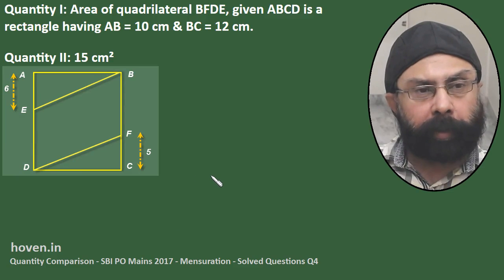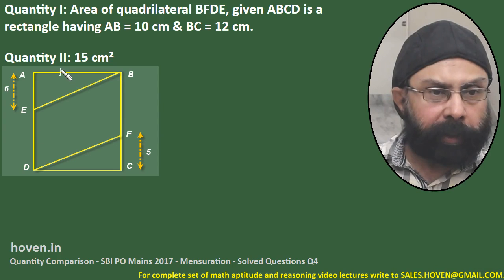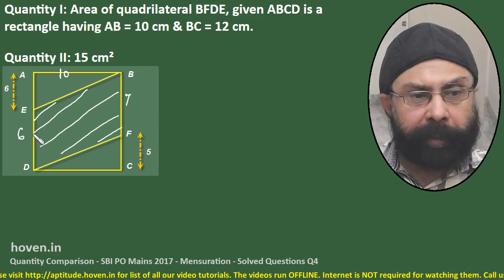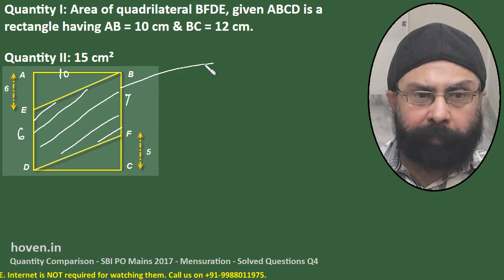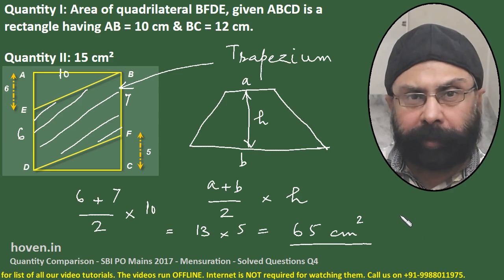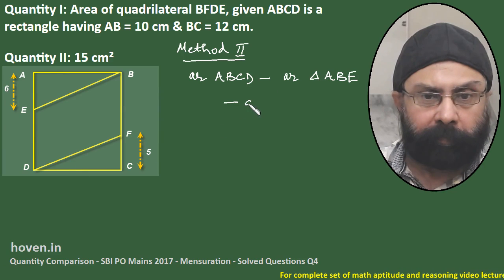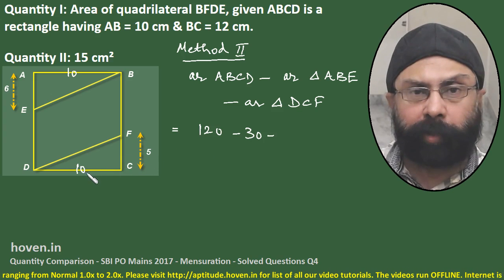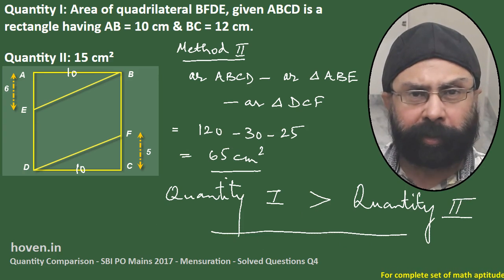SBI PO Mains June 2017 Solved Question Quantity Comparison, Inequality, on Mensuration,Quadrilateral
Question asked in SBI PO 2017 Mains Exam.

Quantity I: Area of quadrilateral BFDE, given ABCD is a rectangle having AB = 10 cm & BC = 12 cm.

Quantity II: 15 cm²